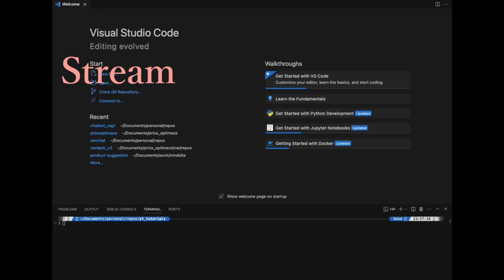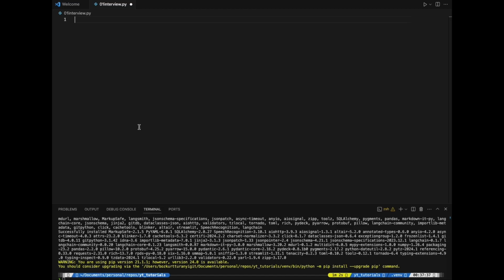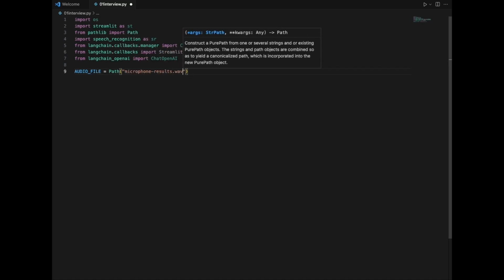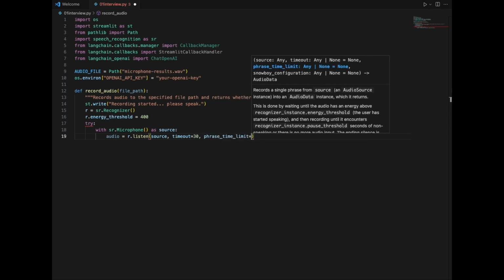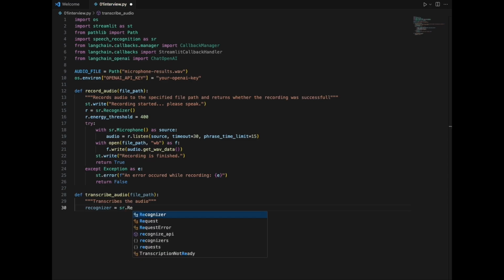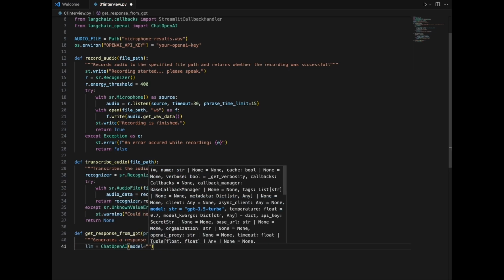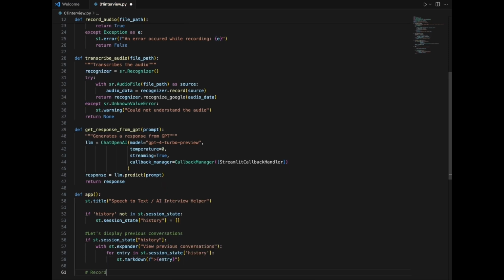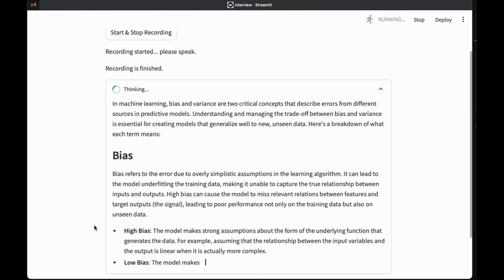Build Your Own AI Interview Helper with Python Streamlit and OpenAI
We are building a streamlit application to help us during interviews. When we click on button, application starts to record audio and it decides when the speaking ends and finally produce answer for the question.
We are using streamlit, openai and speechRecognition in this application.

I will add other tutorials to this repository as well.